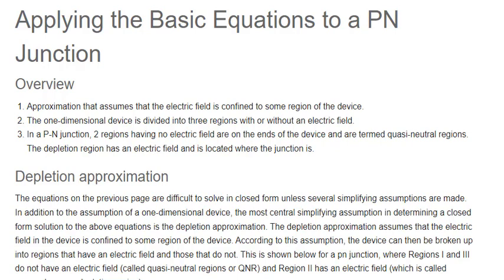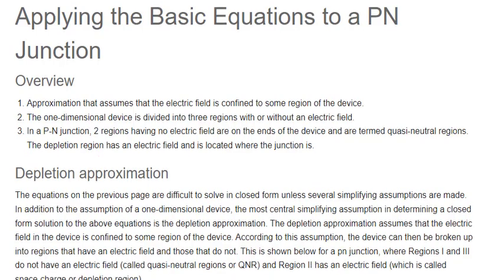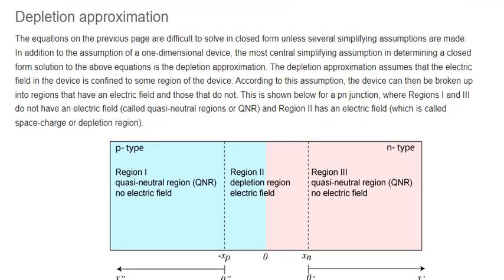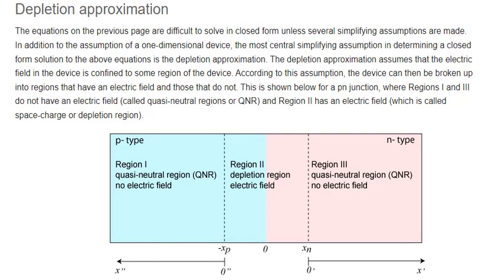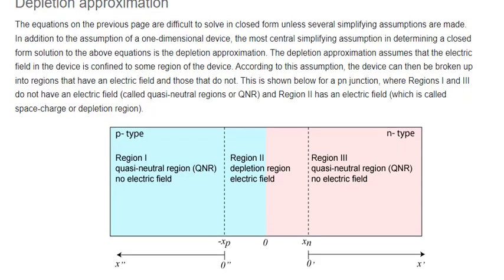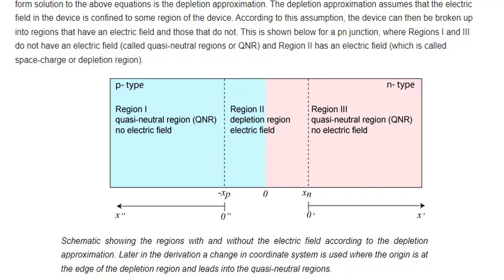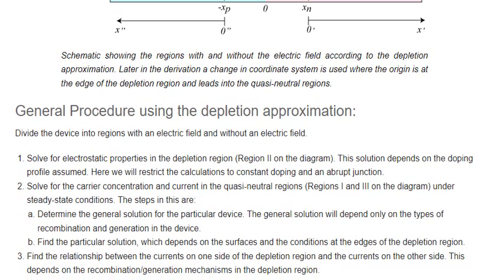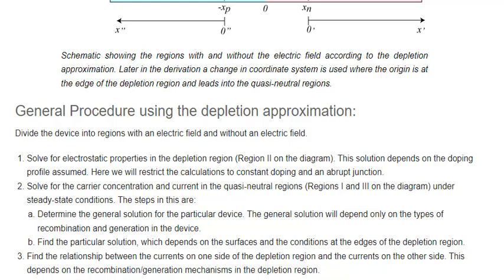L-54 Applying Basic Equations to a PN Junction | Diode Equation for PV | Photovoltaic | Solar Cell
Diode Equation | PN Junction Diodes | P N Junctions | Photovoltaics | Solar Cell
 @Sajal Sasmal